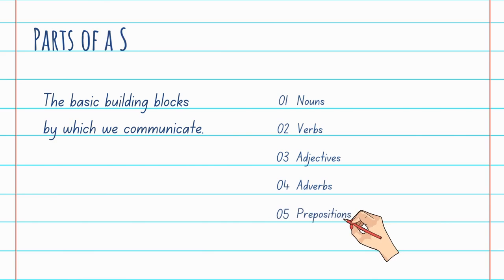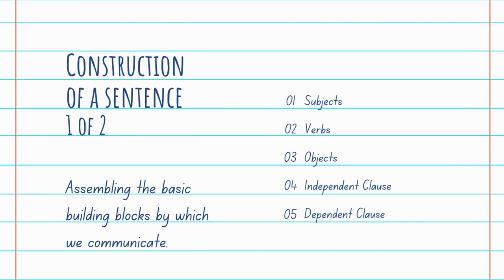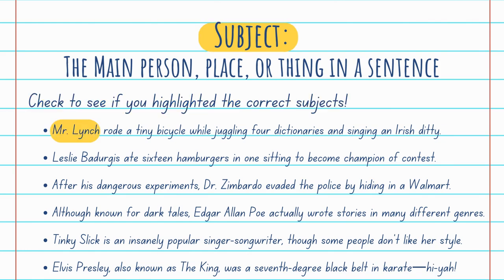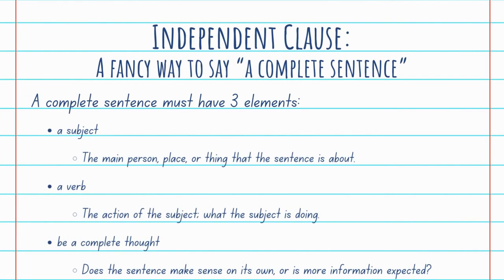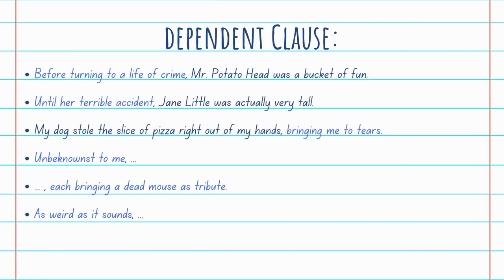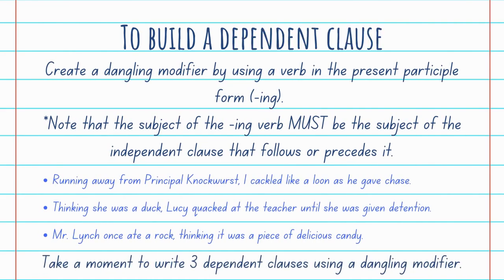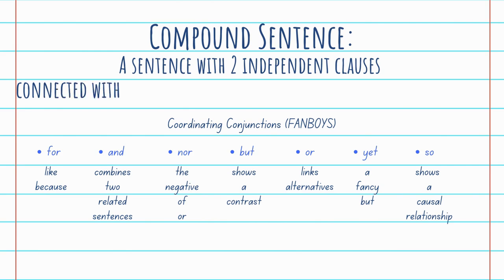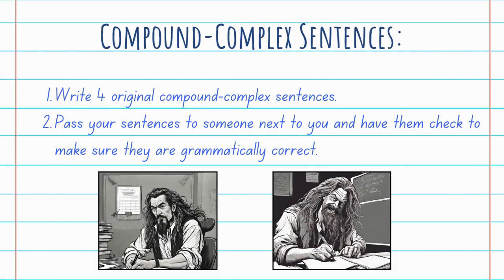Foundations of the English Language for Writing Prep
A guided video and practice to re-establish foundational elements of the English language for writers.
1. Nouns, verbs, adjectives, adverbs, prepositions.
2. Subjects, verbs, objects, independent and dependent clauses.
3. Building dependent clauses, complex sentences, coordinating conjunctions (FANBOYS), and complex-compound sentences.